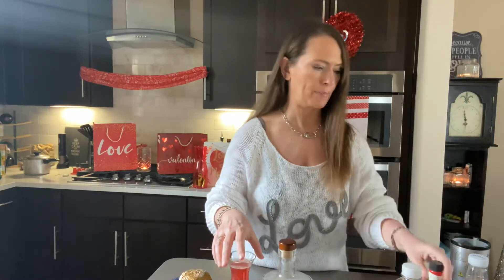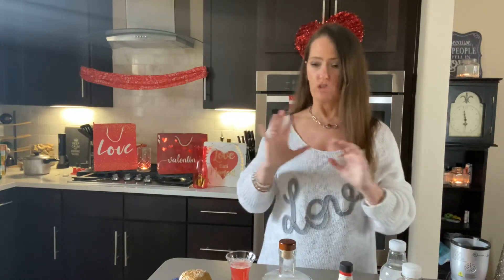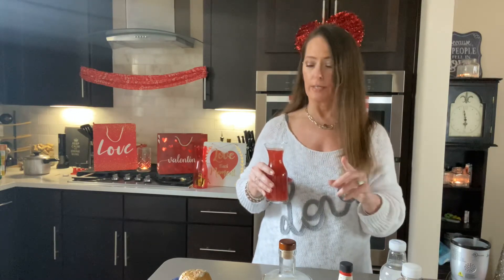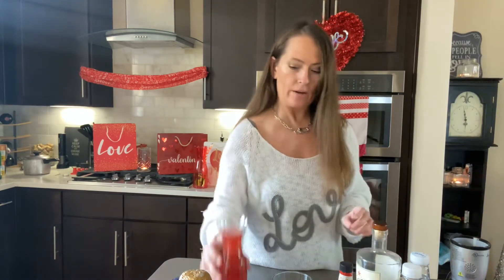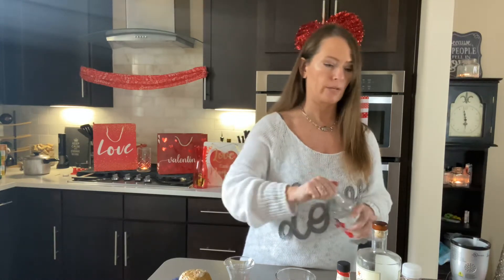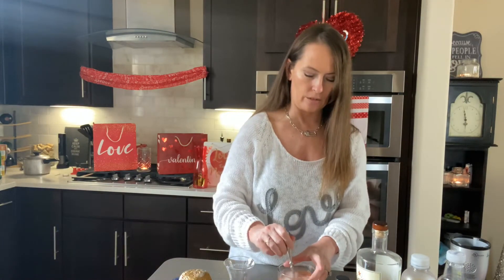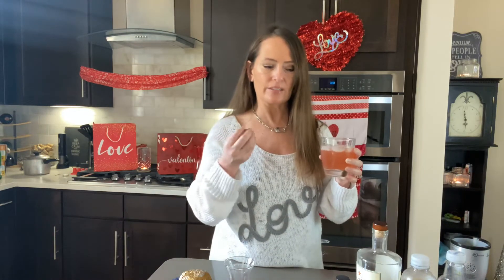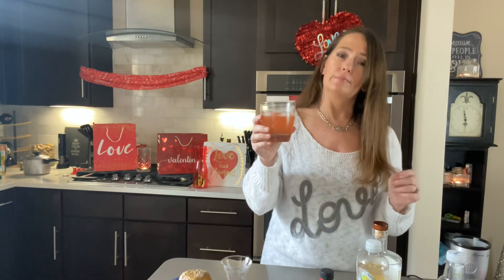Valentines Day Special: Dark Cherry Bourbon🥃🍒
Dark Cherries and Bourbon are a match made in Heaven!!!

Recipe:
Cherries (juice after making homemade)
Bourbon
Sparkling Cherry Water

Mix all the ingredients together in a shaker and shake.

I’m curious to see if anyone actually reads these and makes these drinks!